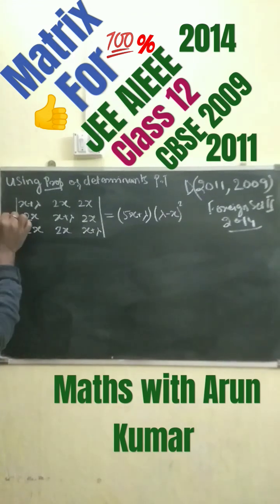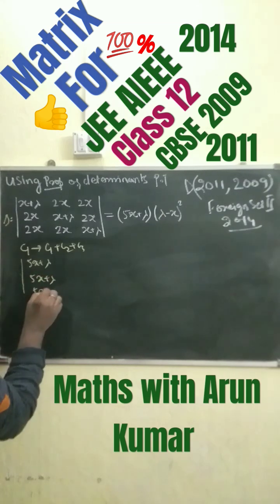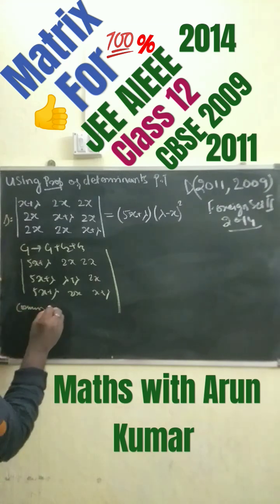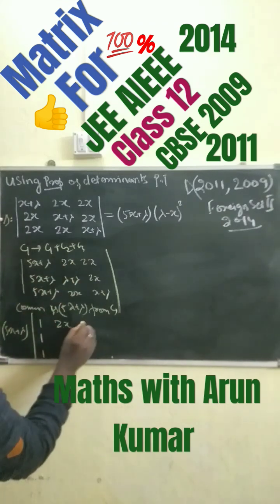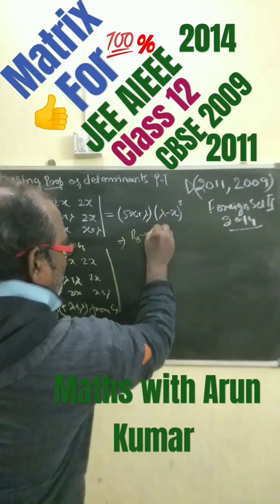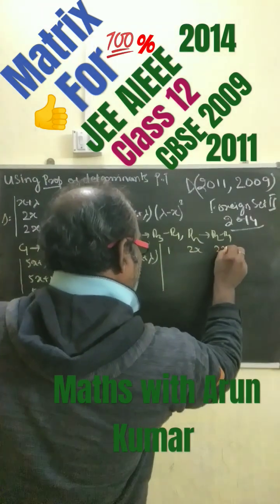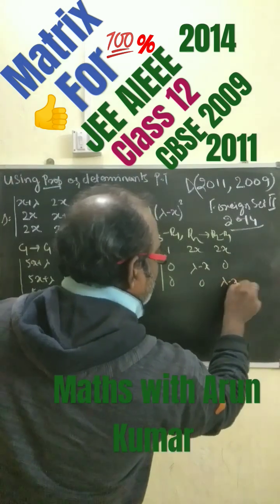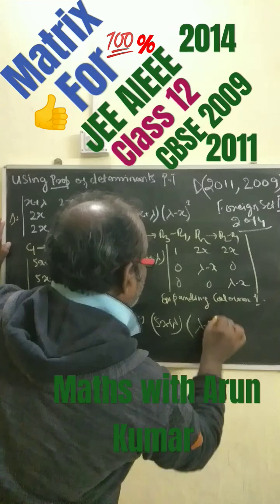2009,2011,2014 solution understanding maths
CBSE 12 determinants,#2009,20112014, solution, JEE